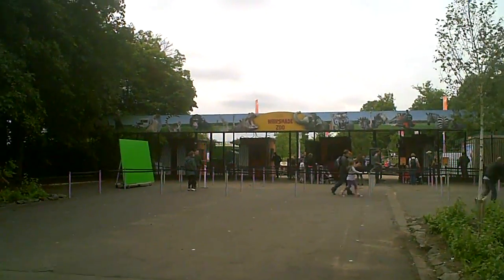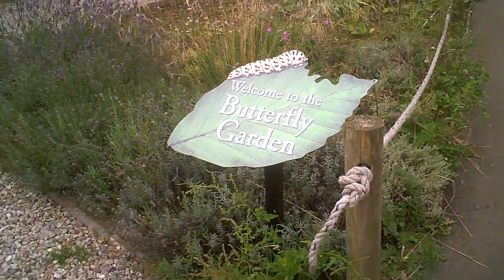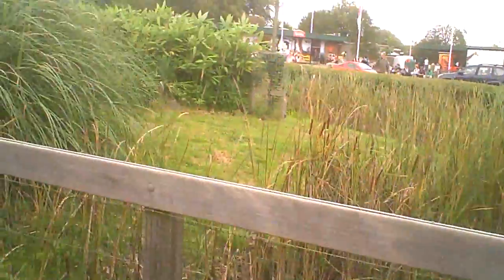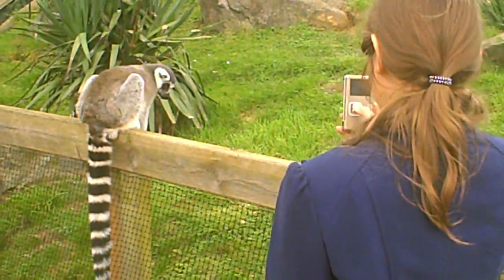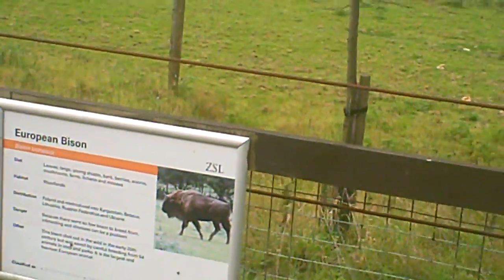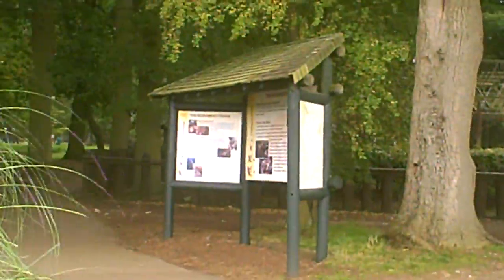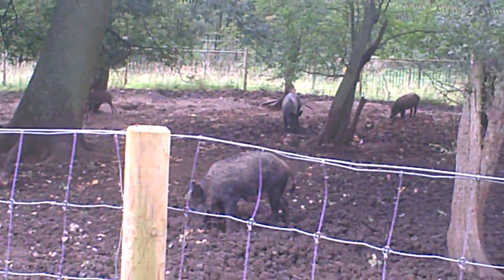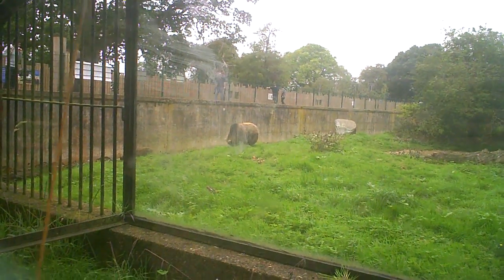Whipsnade Zoo 1/10 - Ring-tailed Lemurs and European Mammals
Here's a new series - a day's visit with Sophie to Whipsnade Zoo spread out over ten parts showing a whole load of the sights and sounds you can get at Whipsnade zoo if you go there for the day. Enjoy.

This series is filmed in my normal "reality"style to give both the improved and worsened aspects of the zoo since previous times. What you can see there that is of note is shown here as true to life as I can make it, together with my commentary and the ambient sounds of the zoo. If you like this, please watch the whole series.